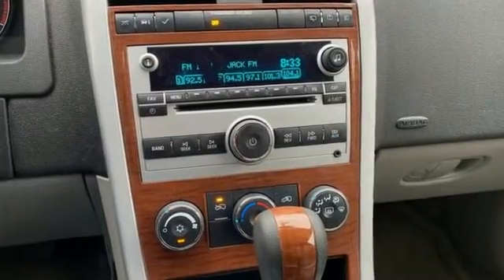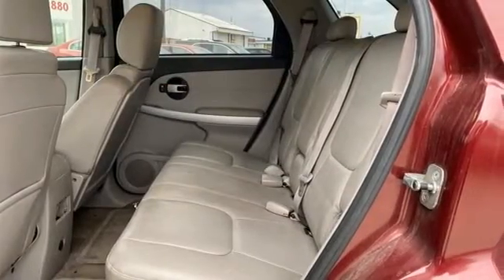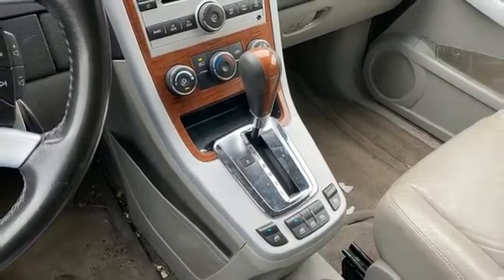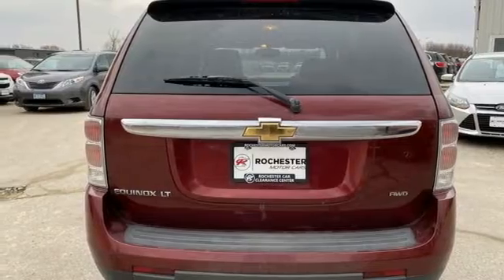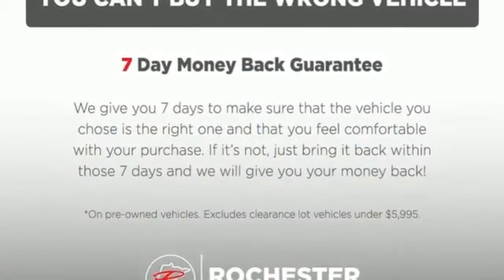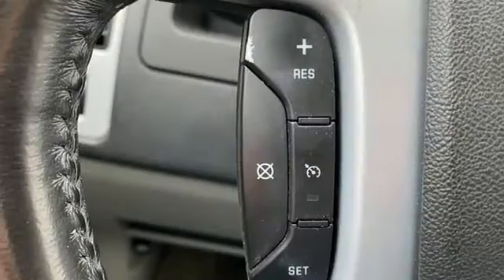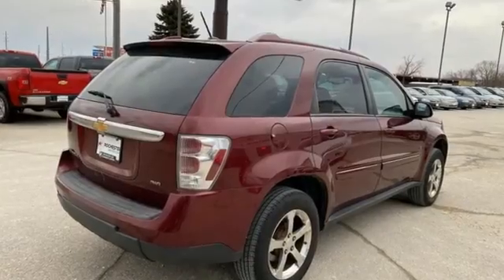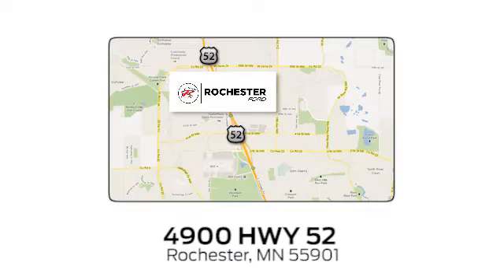Used 2007 Chevrolet Equinox Rochester MN Winona, MN TB49251 - SOLD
Year: 2007
Make: Chevrolet
Model: Equinox
Trim: LT
Engine: 3.4L V6
Transmission: 5-Speed Automatic Electronic with Overdrive
Color: Red
Interior: Dark Gray
Mileage: 185654
Stock #: TB49251
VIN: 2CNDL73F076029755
Recent Arrival! Equinox LT Deep Ruby Metallic Local Trade, AWD, 4WD, Cruise Control, ABS brakes, Air Conditioning, Alloy wheels, Electronic Stability Control, Equipment Group 1LT, Leather-Wrapped Steering Wheel, Rear window defroster, Remote keyless entry, Steering Wheel Mounted Audio Controls, Steering wheel mounted audio controls, Traction control.brbrStop by, call or email us today at Rochester Car Clearance Center. We look forward to earning your business!

Address:
4900 Highway 52 North